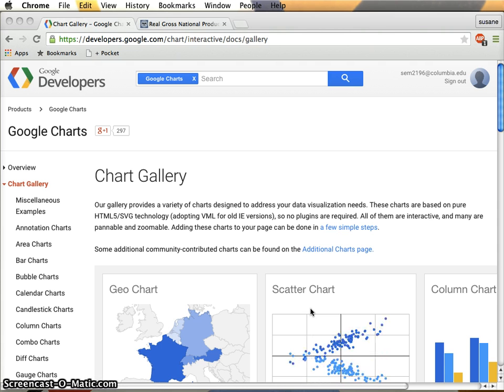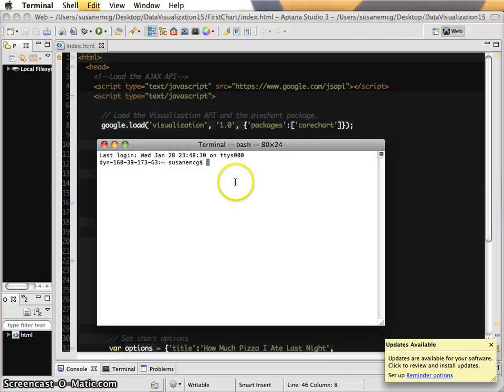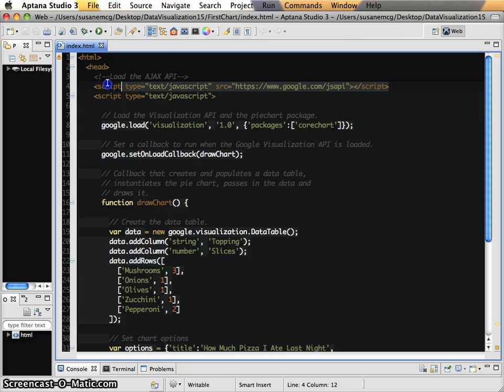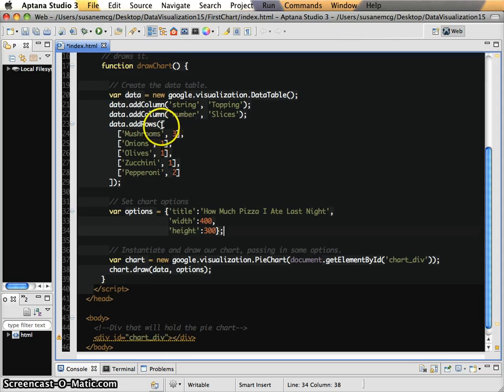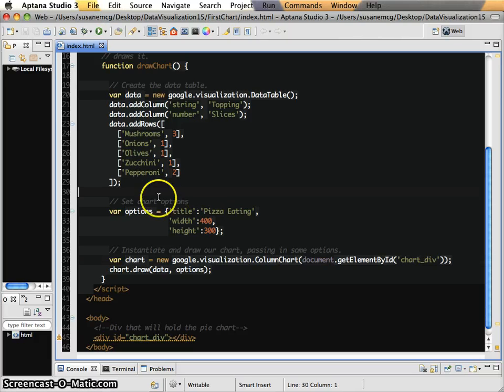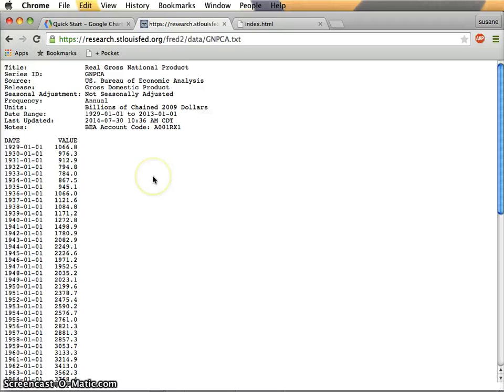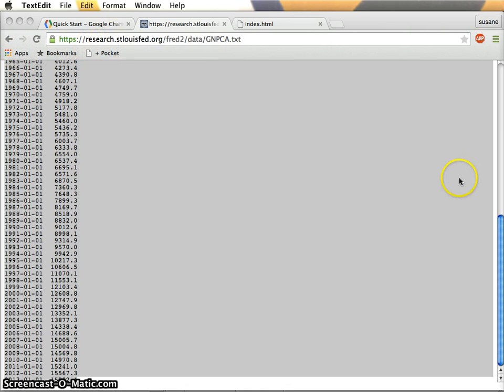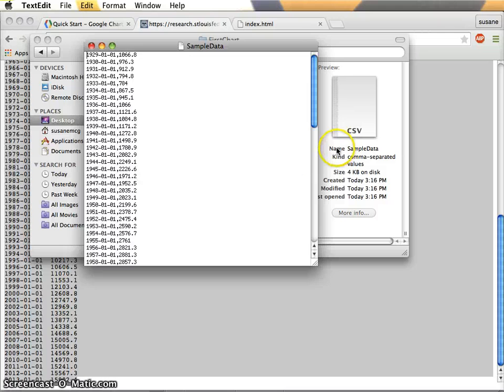GettingVisualAndLocatingData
Starting with the Google Charts library and loading in real data.